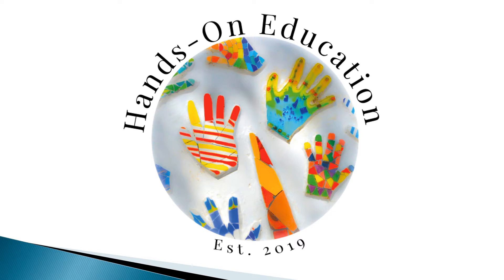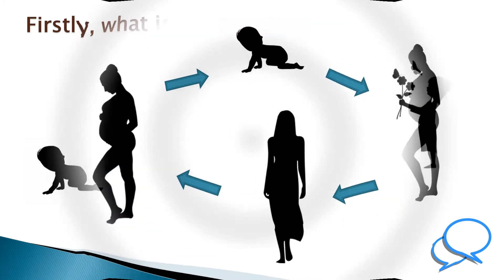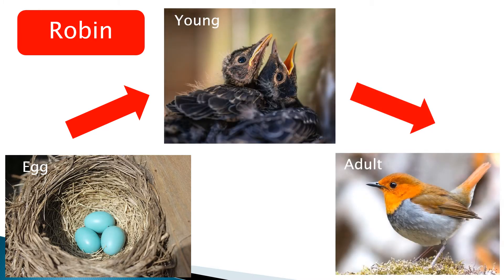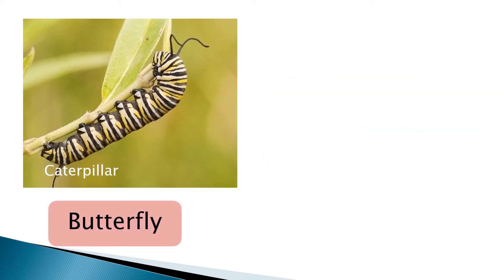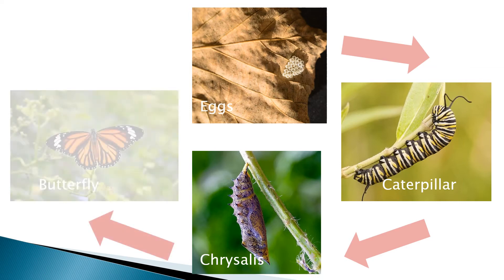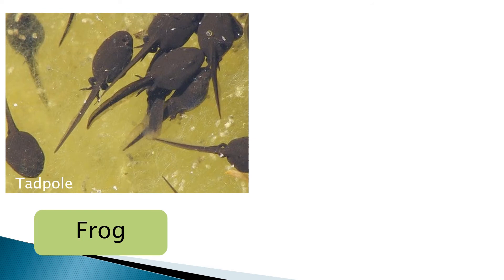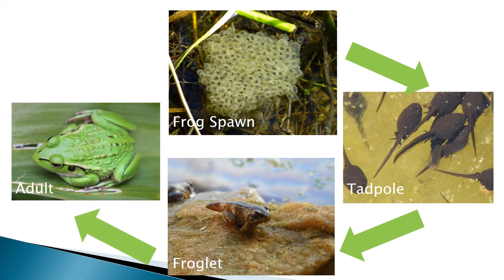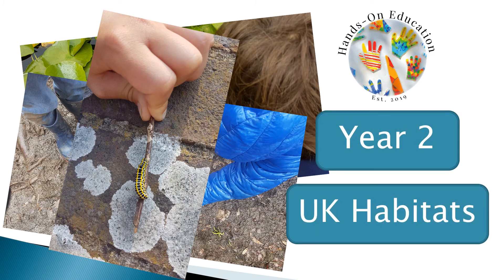Discover Animal Lifecycles in the U.K. | Fun Wildlife Science for Kids | Hands-On Education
About this Video:
In this video, your child will explore the fascinating concept of animal life cycles, focusing on species found in the United Kingdom. Learn about the stages of life, from birth to reproduction and eventually death, and discover how these cycles help sustain populations over time. Using examples like butterflies (complete metamorphosis) and mammals such as foxes or deer, this video illustrates the diversity of life cycle patterns in UK wildlife.

The video also emphasizes the importance of understanding life cycles for ecological balance and conservation. By learning how long certain stages last or what conditions are necessary for survival, children can better appreciate the role of biodiversity in maintaining healthy ecosystems.

Perfect for KS1 learners, this video combines science and real-world examples to inspire curiosity about nature.